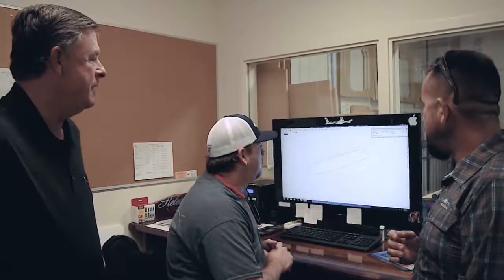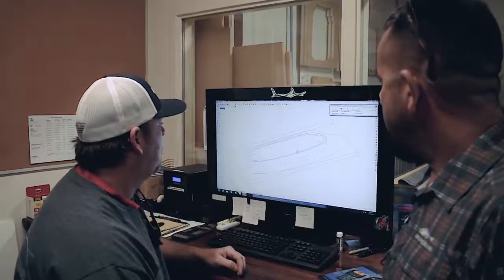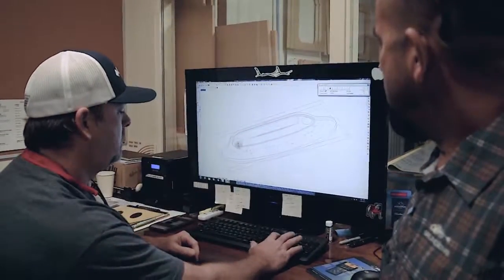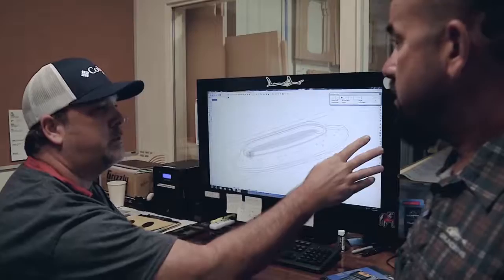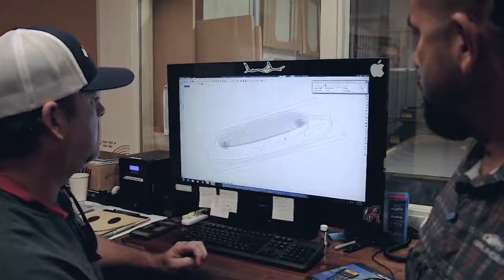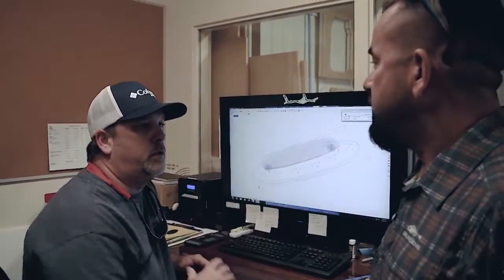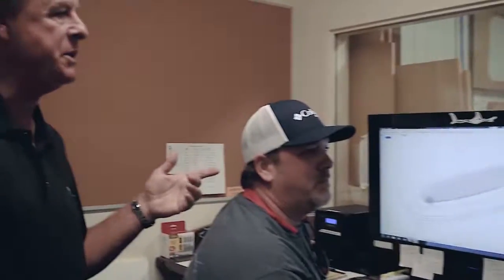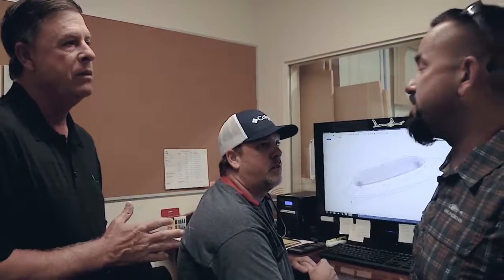CAD Machine of a Rocket Launcher in Release Marine Factory